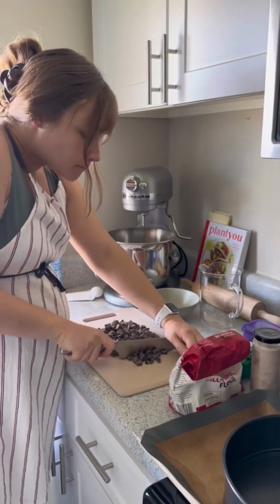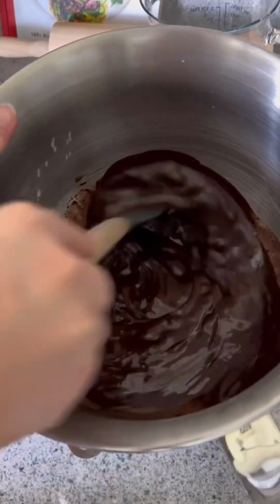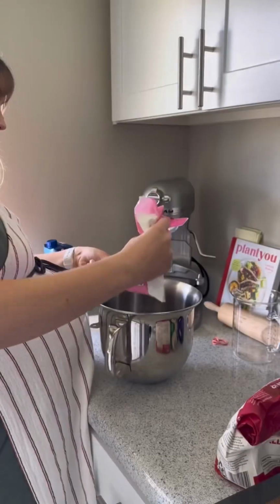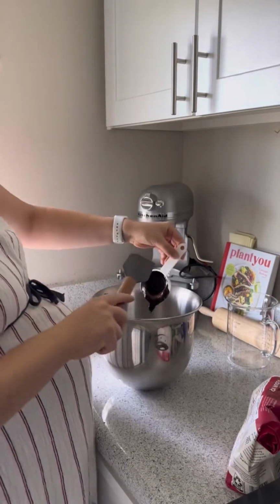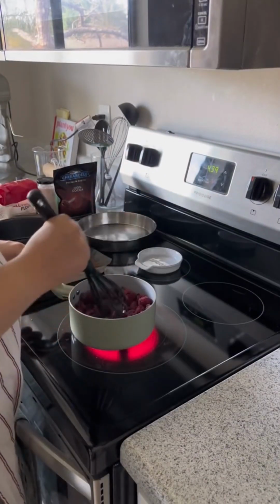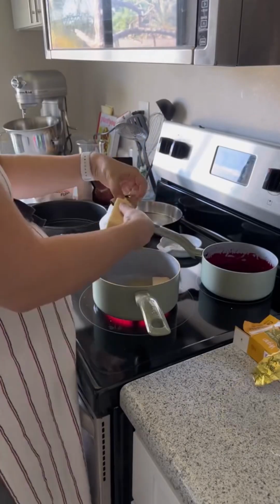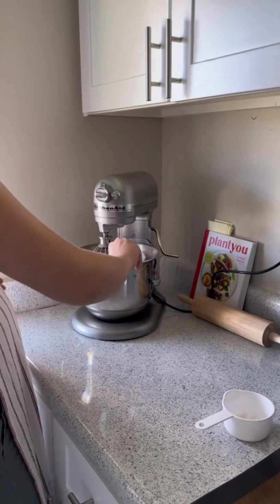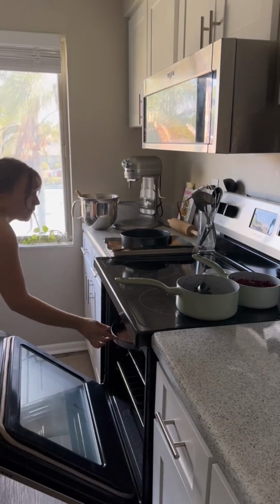Part 1: Baking my Husbands Bday Cake l Kylie Kawalec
Part 1 of baking my husbands birthday cake while 39 + 4 weeks pregnant with contractions towards the end 🎂👩🏼‍🍳